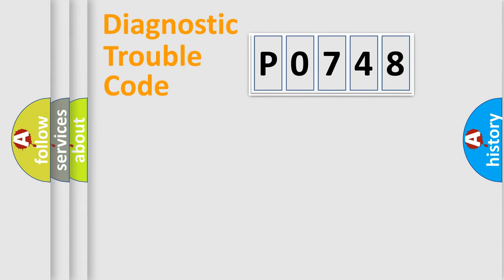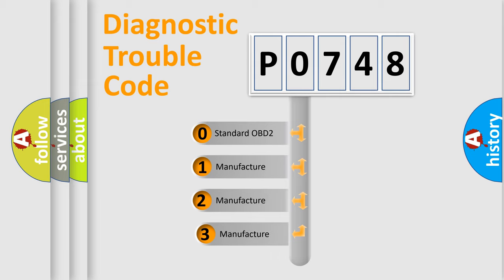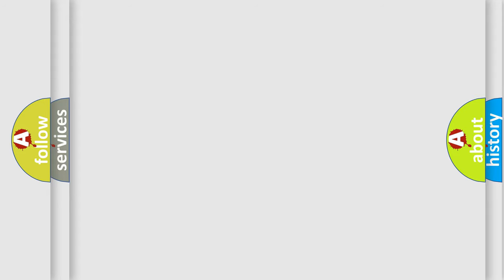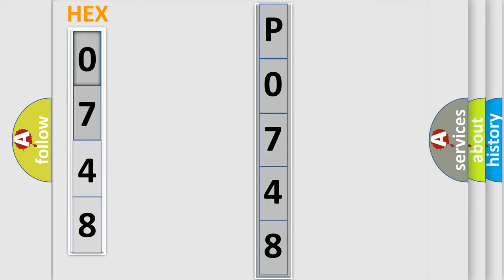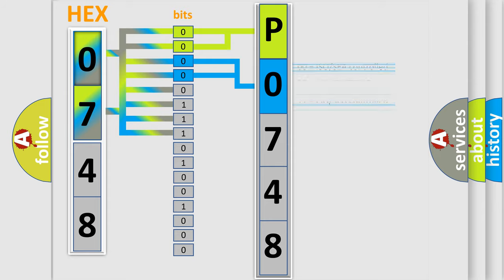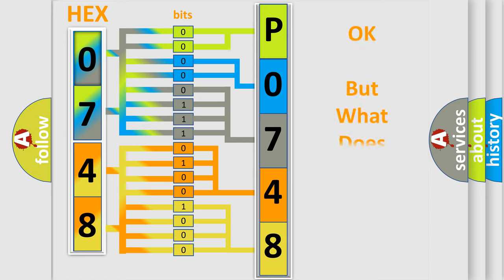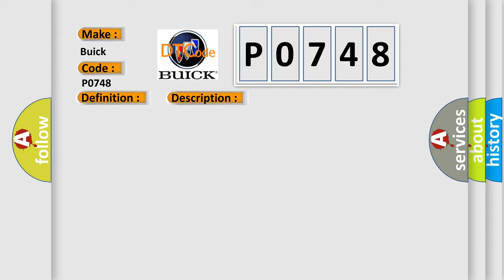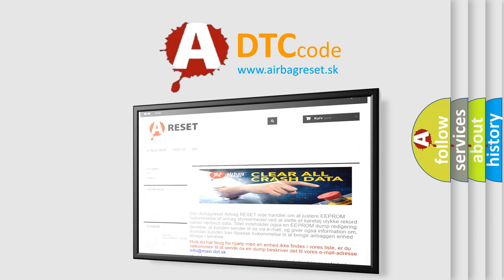DTC Buick P0748 Short Explanation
Contents:
0:21 Basic DTC analysis according to OBD2 protocol standard.
1:48 Insight into programming
2:58 A diagnostically understandable description of the Diagnostic Trouble Code
3:05 Basic error definition

Make:
Buick
Code:
P0748
Definition:
Driver Seat Rear Down Switch Circuit Malfunction
Description:
The MSM must be powered.